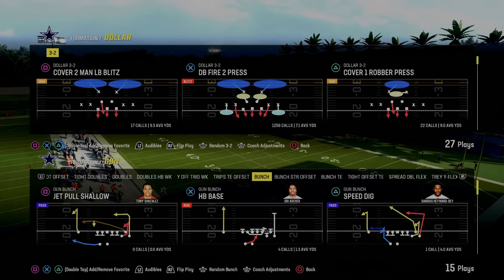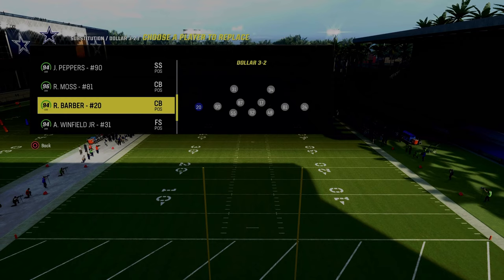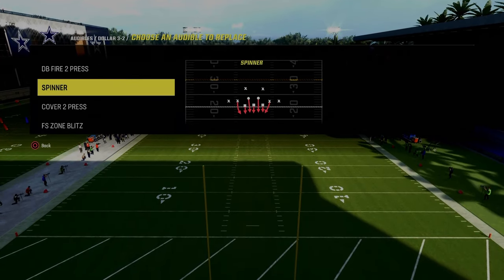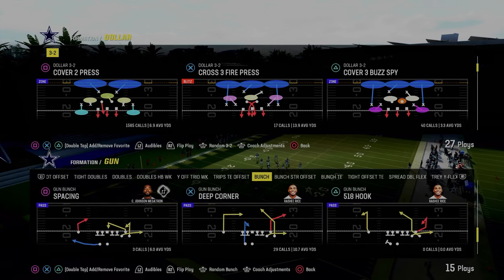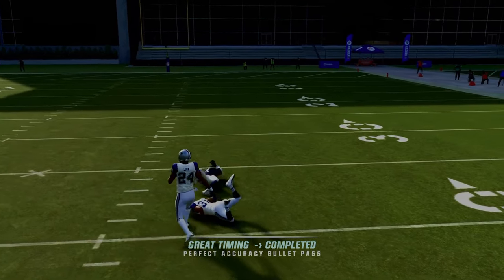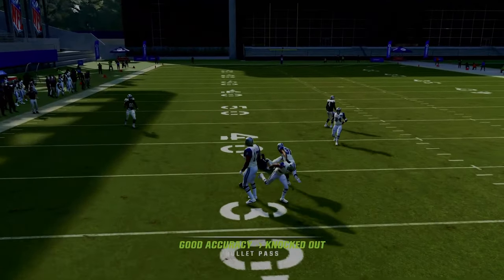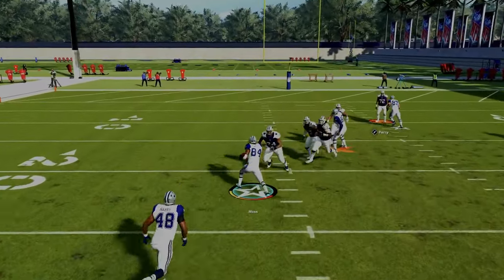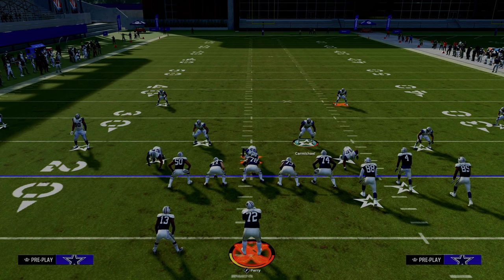The ONLY Defense YOU NEED To KNOW